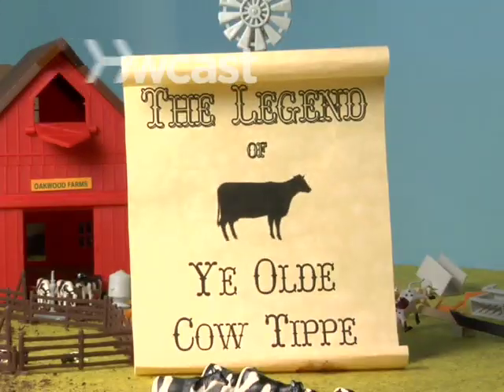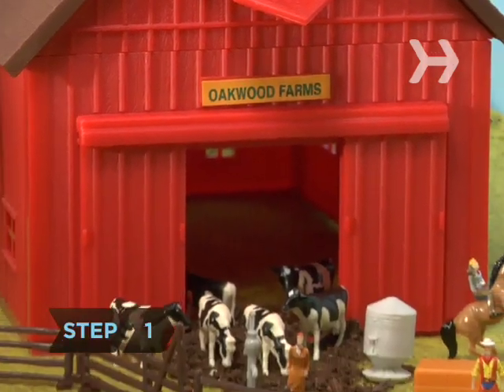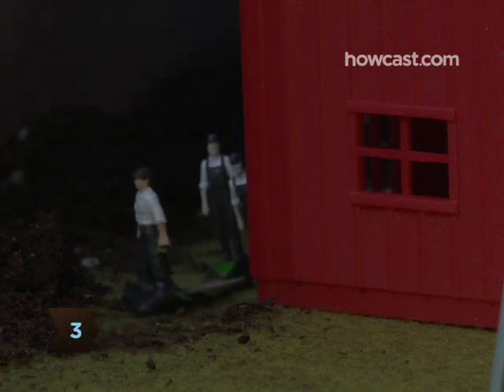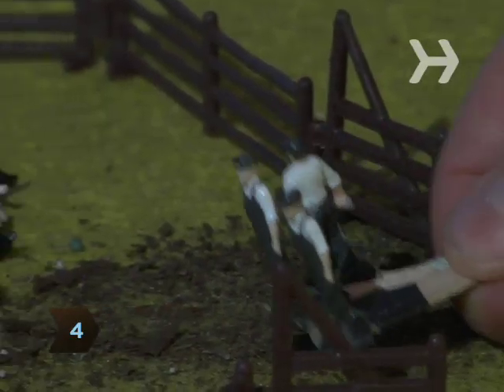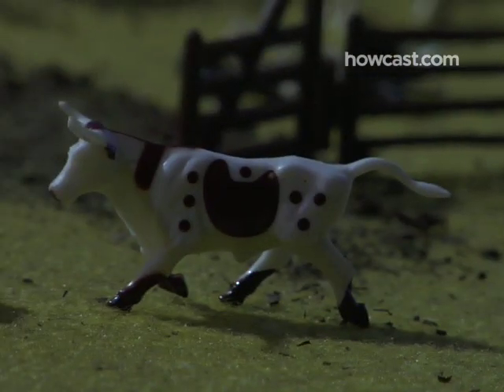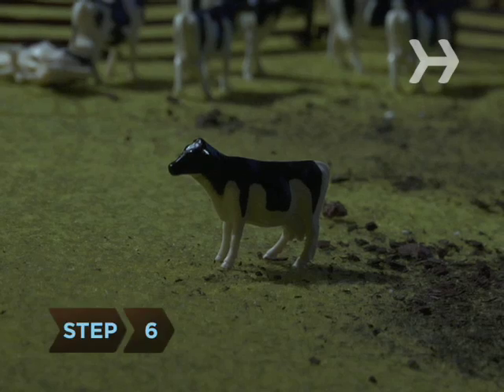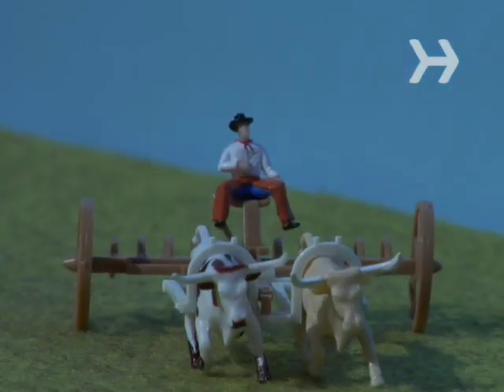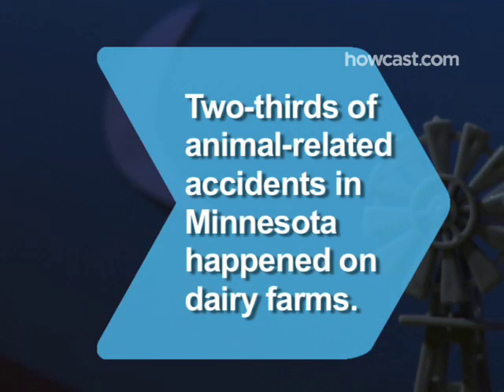How to Cow-Tip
Cow-tipping is legendary, yet animal experts say it's nearly impossible to do. Here's how to "tip" the odds in your favor.

Step 1: Choose a pasture
Choose a dairy cow pasture. Dairy cows tend to be more docile than beef cattle, although they are still easily startled.

Step 2: Scout it out
While it’s still light, pick an entry point from which you can make a quick getaway without being seen.

Step 3: Return after dark
Return with your friends after dark wearing boots that can be hosed off (unless you want to tramp cow poop home). If you have to drive to the pasture, park your vehicle for a fast escape.

Tip
You’re a cow commando—wear dark clothing to decrease your visibility.

Step 4: Find a cow
Weave your way through the pasture to the nearest isolated cow. Travel downwind and stay hunkered down—cows might seem gentle, but their instinct is to assume you’re a predator and bolt.

Step 5: Avoid bulls
Make sure your intended target is not a bull. Remember: if there’s an udder, no need to shudder… but if it’s a steer, stay clear! And stay away from mama cows who have babies close by.

Tip
Forget anything you’ve heard about beaming a flashlight into a cow’s eyes to see if it’s sleeping; unlike horses, cows can’t sleep standing up. If it’s tippable, it’s awake.

Step 6: Push
Sneak up as close as you can get to the cow, and have everyone get ready to hit the cow with both hands. Then count to three and push!

Step 7: Run
Now RUN! It might be hard to run while you’re giggling and dodging cow pies, but you and your friends will want to escape to a safe place so the cranky cow (or crabby farmer) won’t find you.

Step 8: Keep tipping
You can try to sneak back into the pasture and tip more cows, but you’ll probably just tire yourself out or start a stampede that’s sure to wake the farmer—which might just be part of the fun.

A recent study showed that a full two-thirds of animal-related accidents in the state of Minnesota happened on dairy farms.